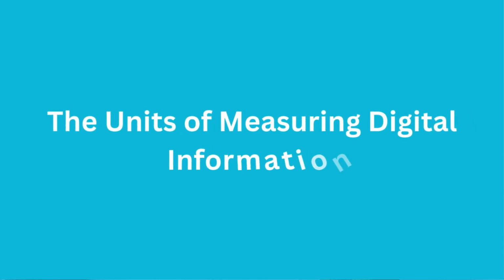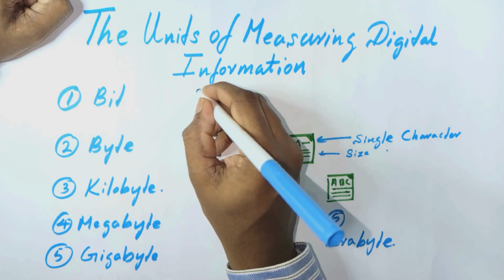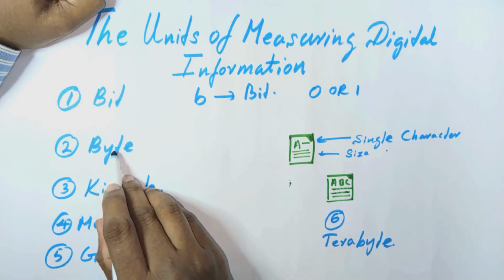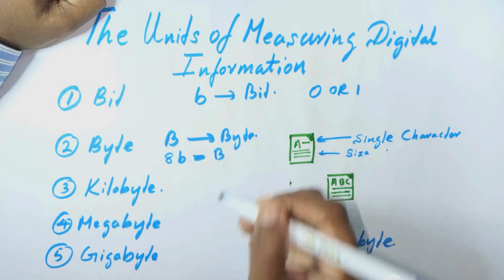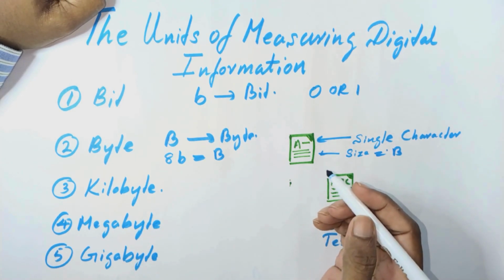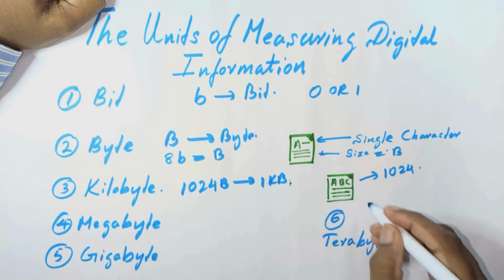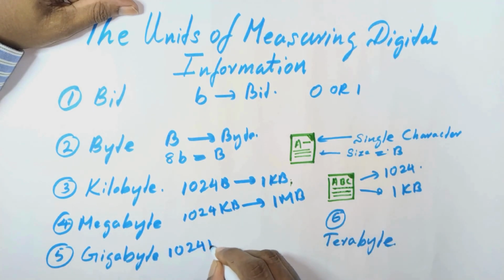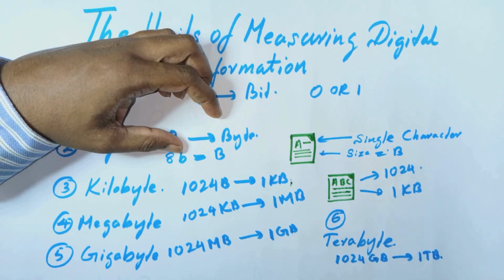The Units of Measuring Digital Information: Bits and Bytes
This video makes you understand the units of measuring digital information and the relationship between them. It explains bits, bytes, kilobytes, megabytes, gigabytes and terabytes.